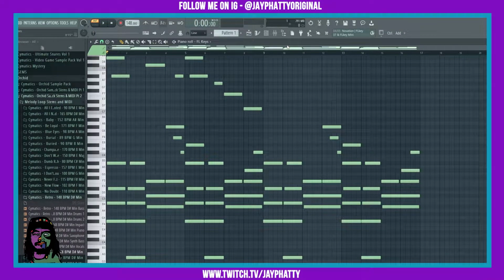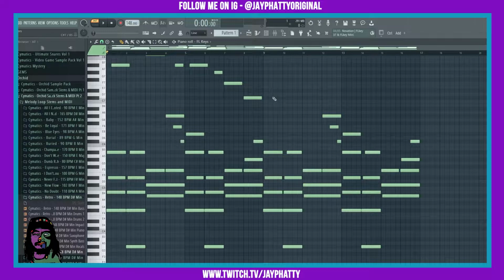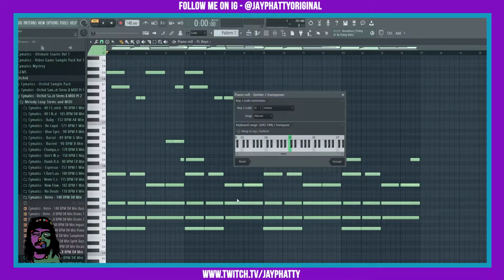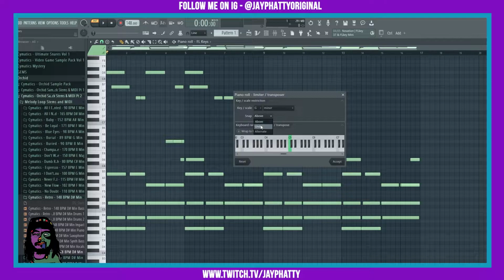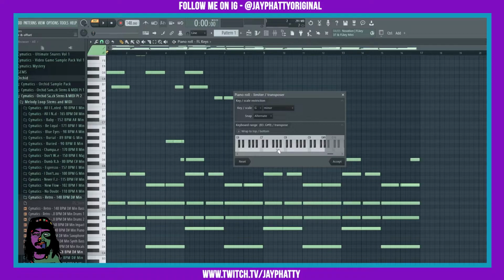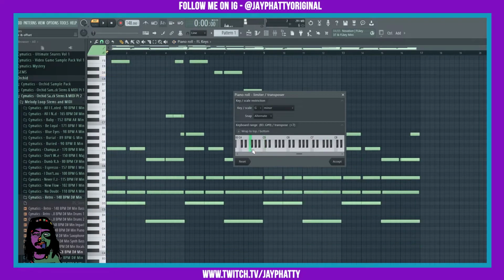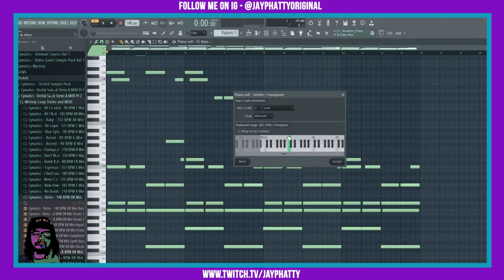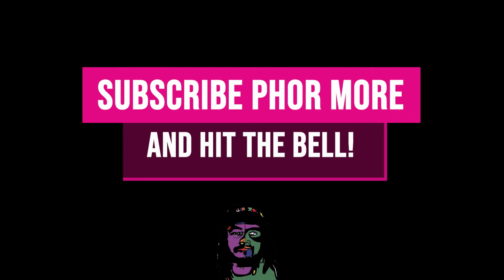Piano Roll Key Limiter Tool Sauce In FL Studio 20 (Piano Roll Tips & Tricks)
Today we talk about the Key Limiter tool in the piano roll of FL Studio 20! Much love y'all!